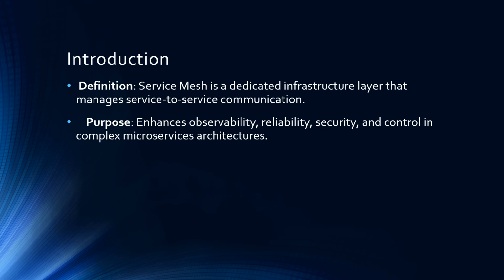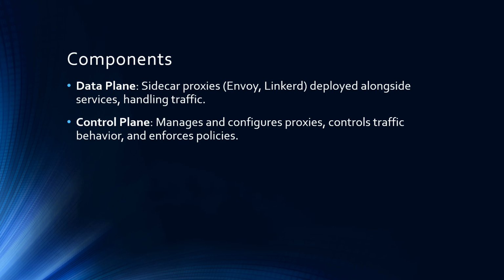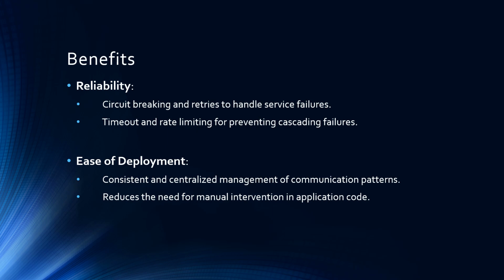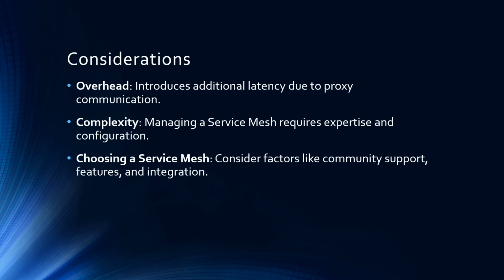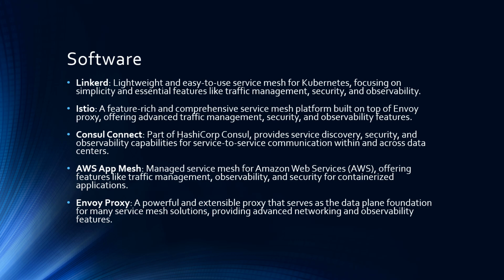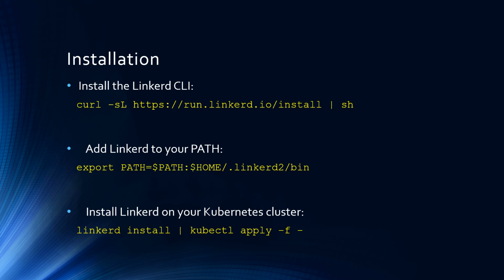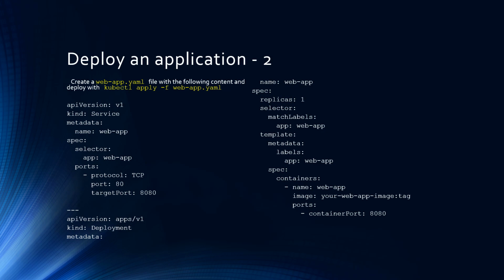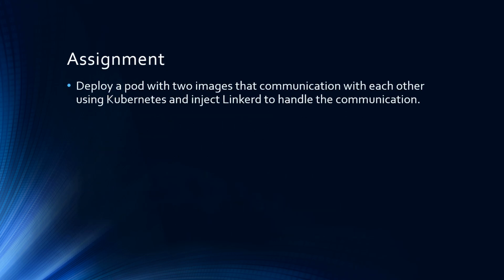22 Service Mesh